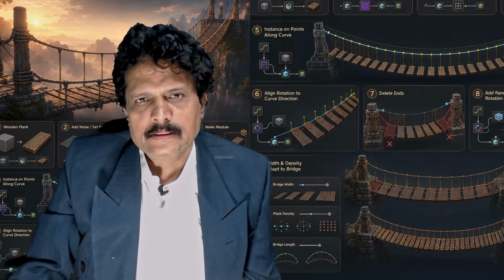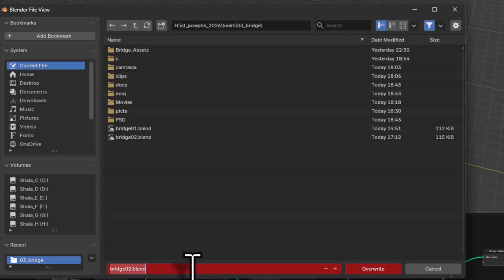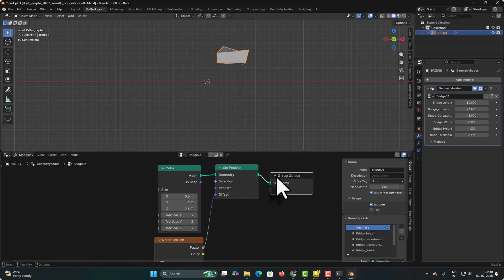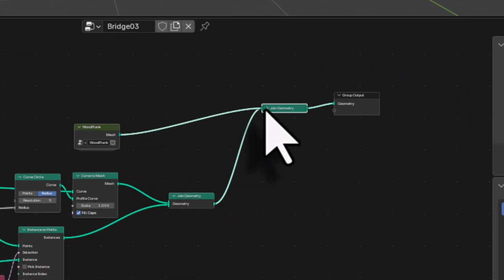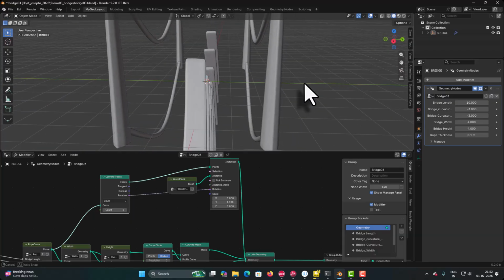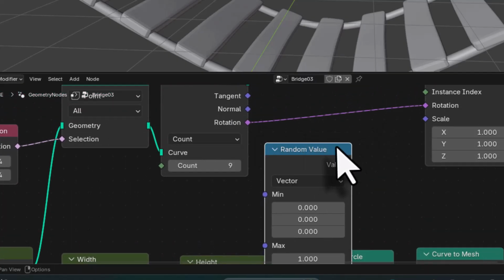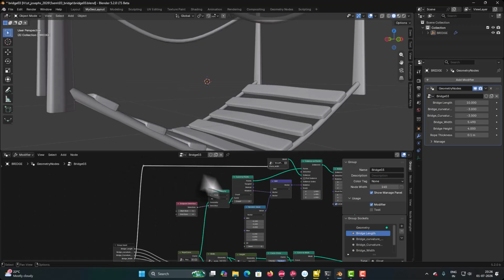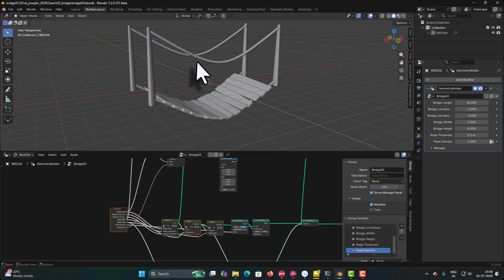03 Procedural Rope Bridge in Blender 5.2 | Creating Procedural Wooden Planks for the Rope Bridge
0:00 Introduction to Procedural Wooden Planks
2:54 Opening Blender 5.2 and Loading Bridge 2
3:29 Saving as Bridge 3 and Duplicating Geometry Nodes
4:31 Creating the First Wooden Plank
5:28 Adding Set Position for Plank Deformation
6:04 Using Noise Texture for Natural Wood Shape
7:12 Centering Noise with Vector Math
8:13 Adjusting Noise Settings
9:20 Smoothing the Plank with Subdivision Surface
10:15 Grouping the Wooden Plank Module
11:18 Adding Instance on Points for Plank Placement
12:24 Choosing the Correct Rope Curve for Points
13:30 Using Curve to Points for Plank Count
14:31 Correcting Orientation with Rotate Instances
15:17 Removing Start and End Planks
16:53 Adding Random Rotation Variation
17:26 Using Random Value and Vector Math
18:36 Fine-Tuning Random Rotation Limits
19:29 Making Plank Width Parametric
20:29 Connecting Plank Width to Bridge Width
21:55 Driving Plank Count with Bridge Length
22:53 Adding Plank Density Control
24:22 Organizing the Wooden Plank System

In this third part of the Procedural Rope Bridge series, we continue building our parametric bridge in Blender 5.2 using Geometry Nodes.

In the previous parts, we created the main rope structure, added rope thickness, and built dynamic support pillars. In this session, we add one of the most important visible parts of the bridge: the wooden walking planks.

We begin by creating a single wooden plank from a cube. Then we use Set Position and Noise Texture to slightly distort the plank shape so it looks more natural and less perfectly mechanical. We also add subdivisions to give the plank enough geometry for organic deformation.

After creating one plank, we turn it into a reusable wooden plank module and distribute it along the bridge using Instance on Points. We use Curve to Points to control the number of planks, connect rotation to the curve direction, and use Rotate Instances to align the planks properly along the hanging rope path.

We also refine the bridge by removing the first and last planks near the pillars using Delete Geometry and Endpoint Selection. To make the walkway look more natural, we add subtle random rotation variation using Random Value and Vector Math.

Finally, we make the plank system fully parametric. The plank width automatically follows the bridge width, and the plank count changes based on bridge length using a plank density control.

By the end of this video, the bridge will have a complete procedural wooden walkway that responds dynamically to bridge length, width, curvature, and density.

What you will learn in this video:

* How to continue from the Bridge 2 file
* How to duplicate and rename a Geometry Nodes setup
* How to create a wooden plank from a cube
* How to distort plank geometry using Set Position and Noise Texture
* How to add subdivisions for natural deformation
* How to group the plank setup into a reusable module
* How to instance planks along a curve
* How to align plank rotation to the bridge direction
* How to remove unwanted endpoint planks
* How to add random rotation variation
* How to make plank width follow bridge width
* How to control plank density based on bridge length

This is Part 03 of the Blender 5.2 Geometry Nodes rope bridge series. In the next part, we will continue by adding vertical ropes and further structural details to the bridge.